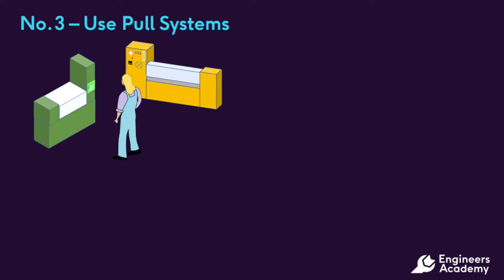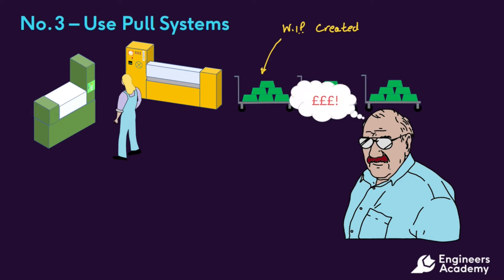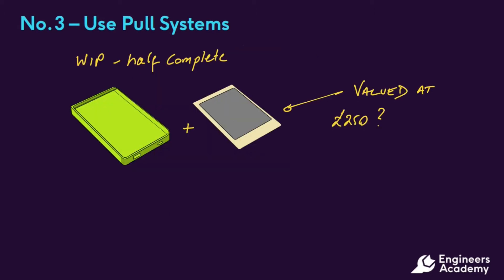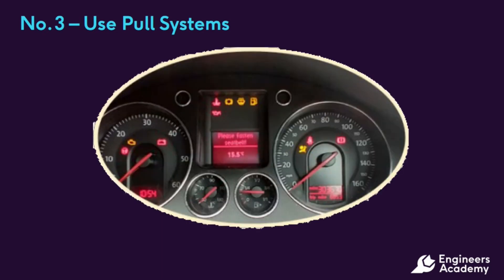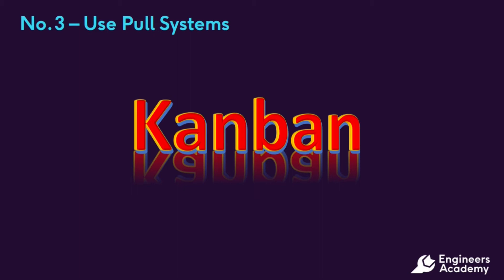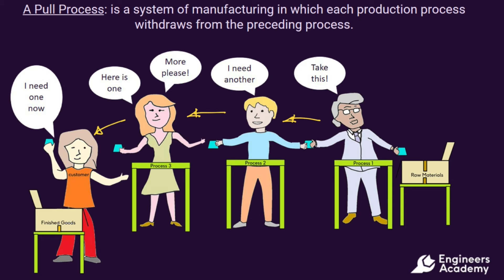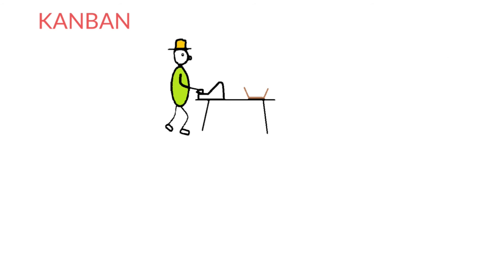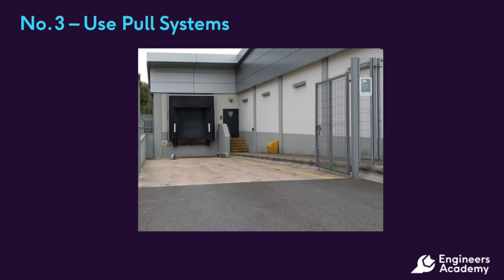The Toyota Production System: Principle 3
This video explores the third of the Principles of the Toyota Production System, as described in Jeffrey K. Liker's book, "The Toyota Way".
This principle describes the benefits of developing Pull Systems in manufacturing.